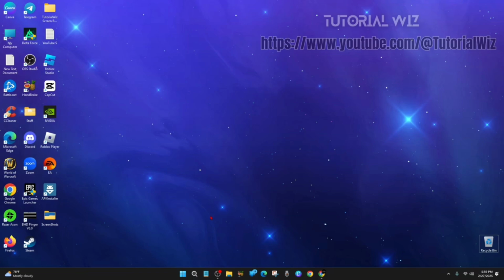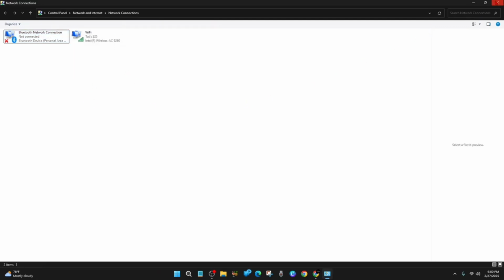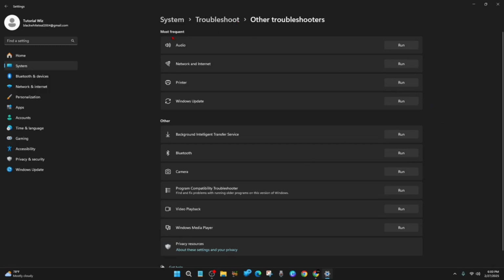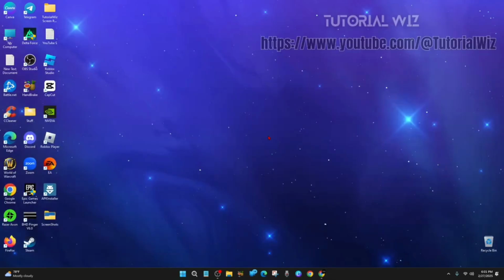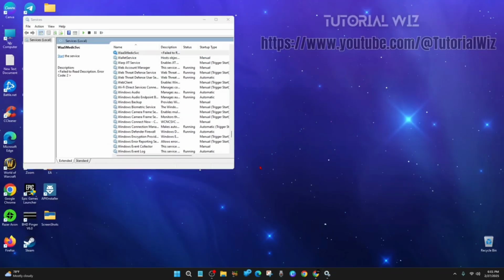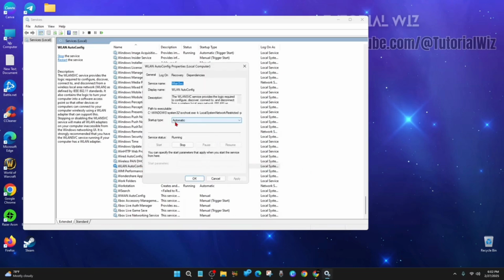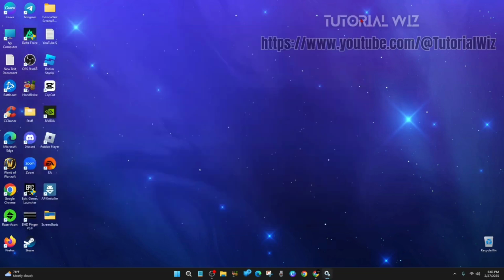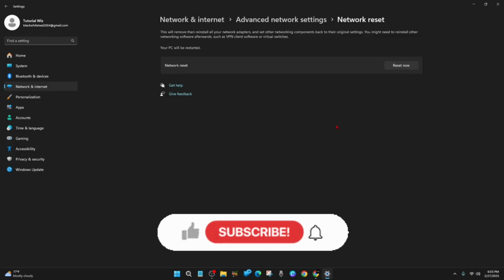How To Fix WiFi Not Showing in List of Available Networks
In this tutorial, we’ll show you how to fix the issue of WiFi not showing in the list of available networks. Whether it's due to a network adapter problem, driver issue, or incorrect settings, we’ll guide you step by step to troubleshoot and resolve the issue. Follow along to restore your WiFi connection!